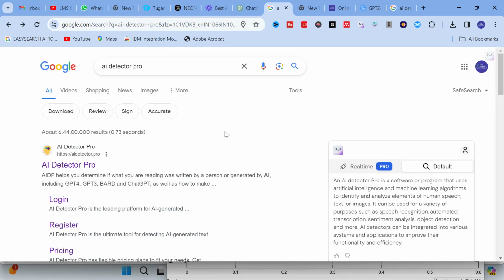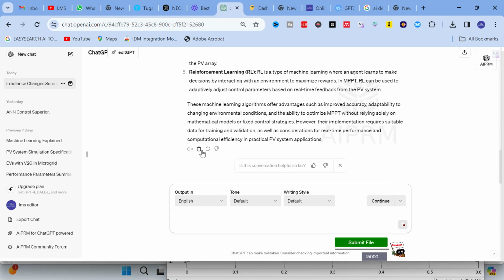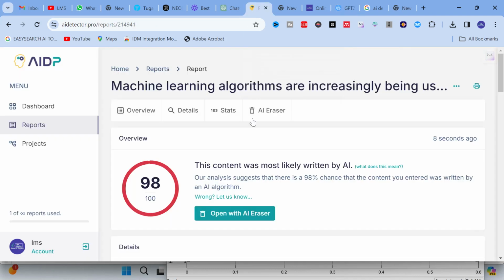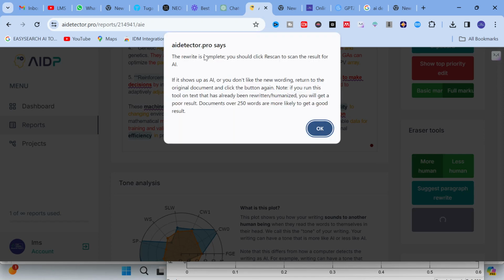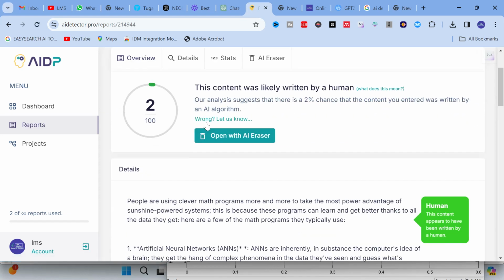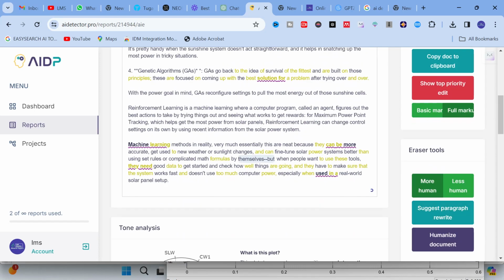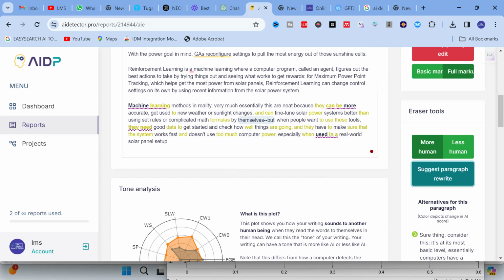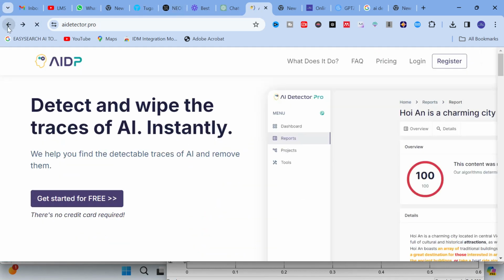By pass AI Detection | Reduce AI plagiarism to 0% | AI Detector pro | AI Tool for Research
LMS AI Tool For Research By pass AI Detection | Reduce AI plagiarism to 0% | AI Detector pro | AI Tool for Research

LMS AI Monthly Plan : Rs.99 / $1.2
LMS AI Quarterly Plan : Rs.199 / $2.4
LMS AI Half-Yearly Plan : Rs. 499 / $6
LMS AI Yearly Plan: Rs.999 / $12

Pricing:
1. Plagiarism checking Up to 50 pages - ₹49
2. Plagiarism checking more than 51 to 100 pages - ₹99
3. Plagiarism checking more than 101 to 150 pages - ₹149
4. Plagiarism checking more than 151 to 200 pages - ₹199
5. Plagiarism checking more than 201 to 300 pages - ₹249